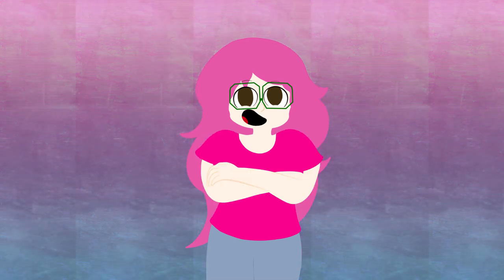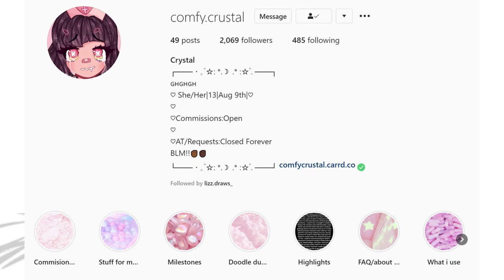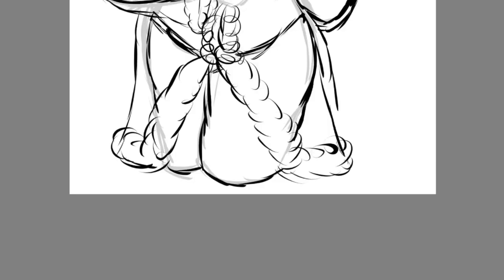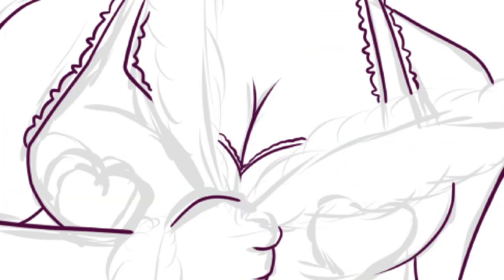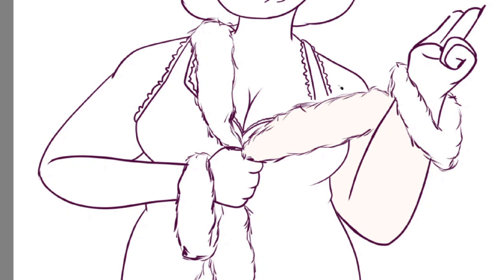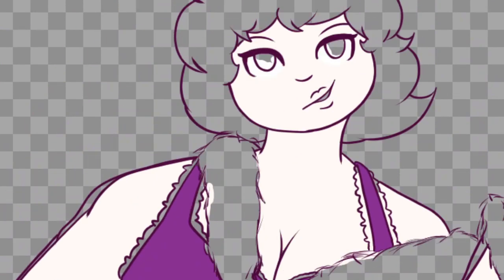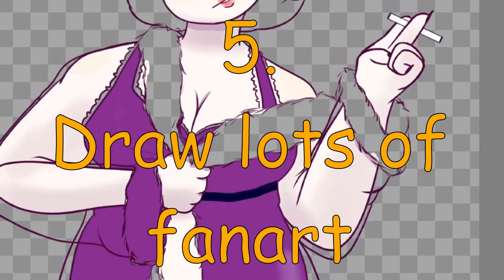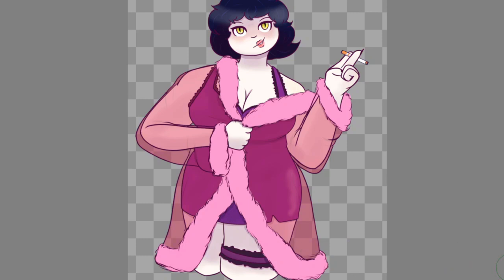How To ADVERTISE As An Artist!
$1 Patrons:
Raven

2ND NO AVAILABLE LINK (DISCORD)
3RD NO AVAILABLE LINK (DISCORD)
4TH NO AVAILABLE LINK (INSTAGRAM STORY)